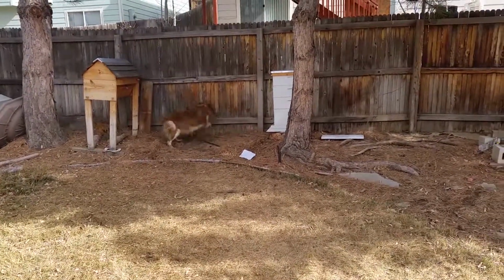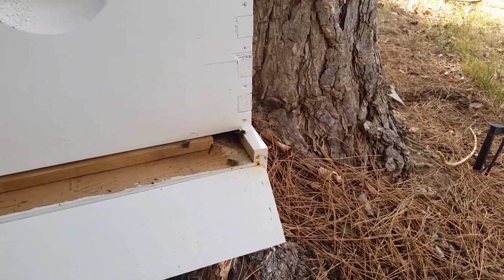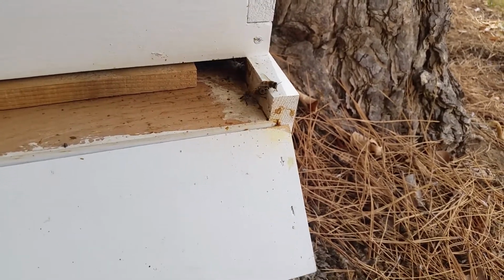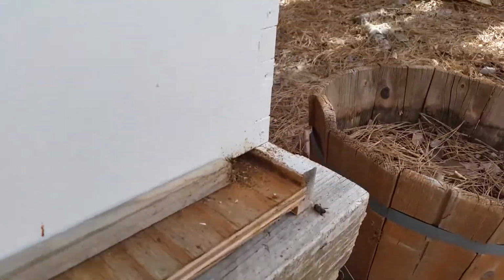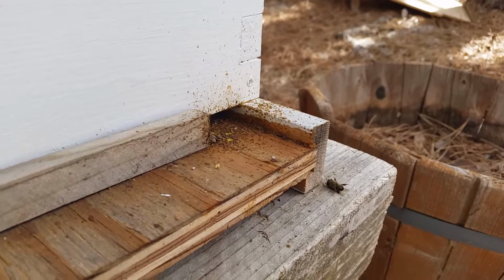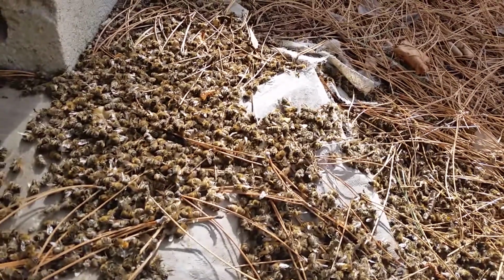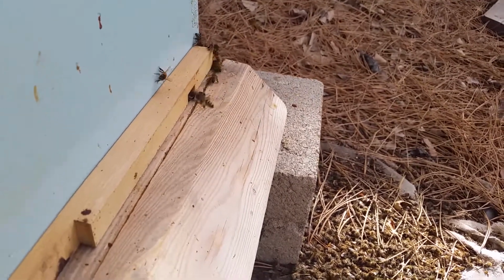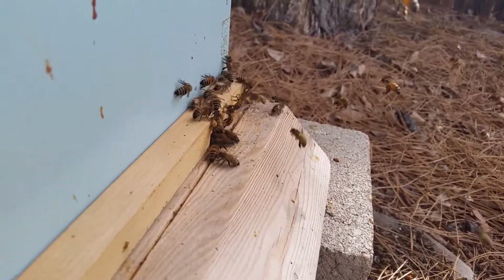Apiary Update Feb 2017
The bees live!  Well, most of them anyway.